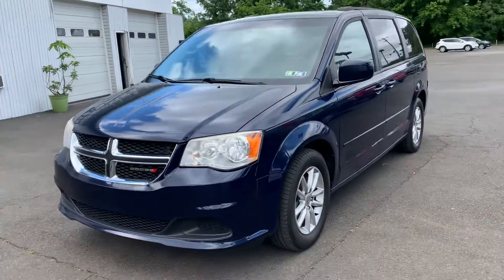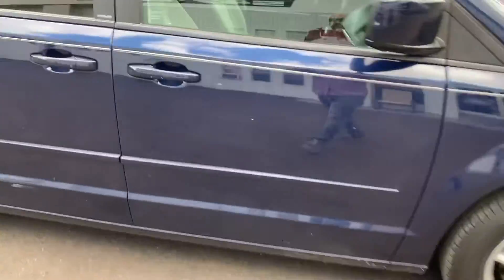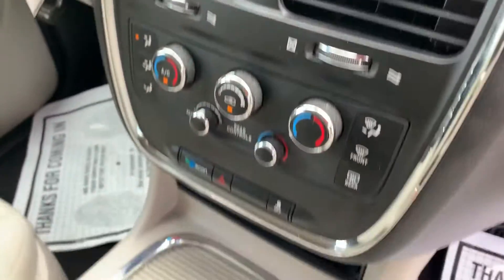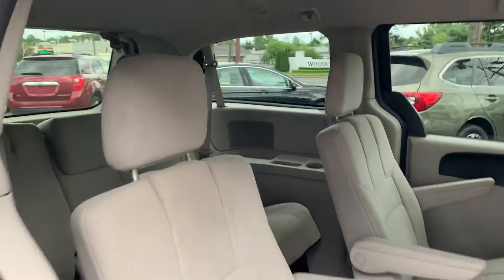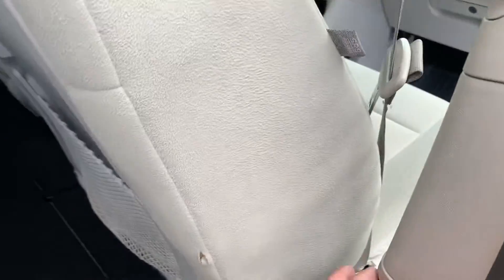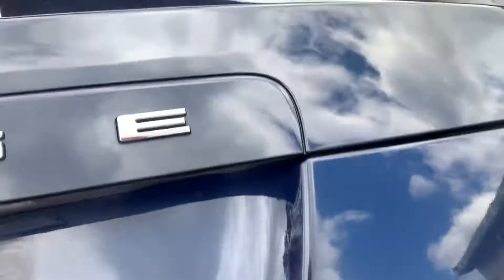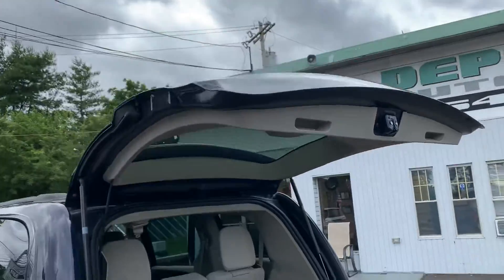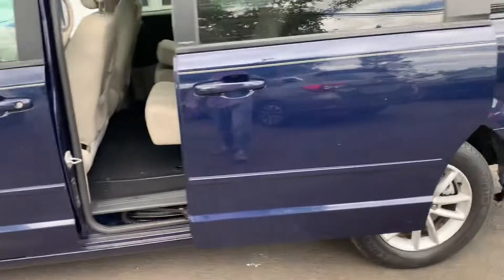2013 Dodge Grand Caravan